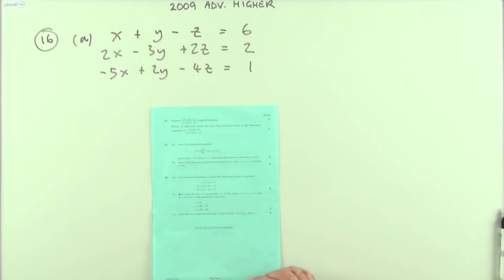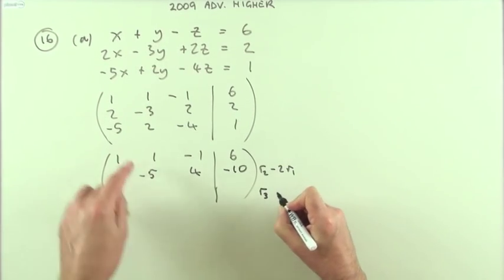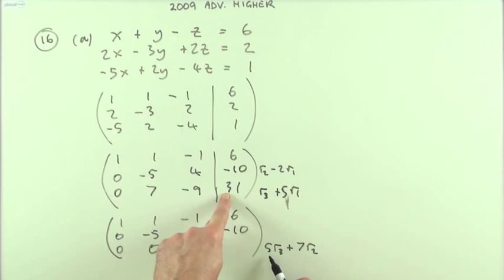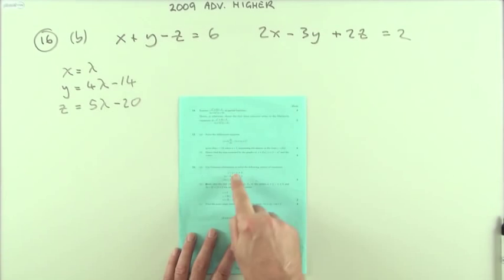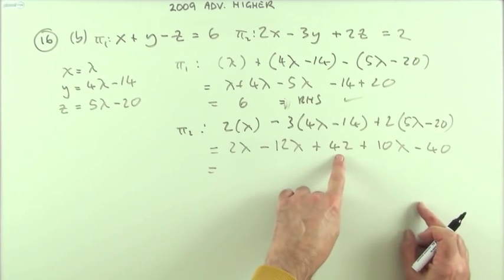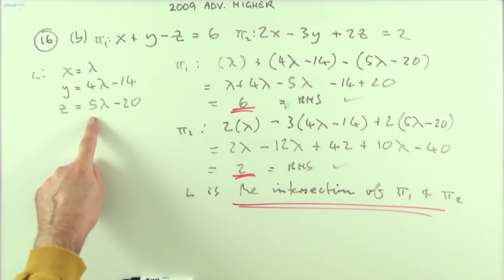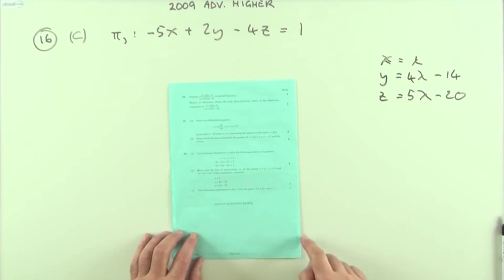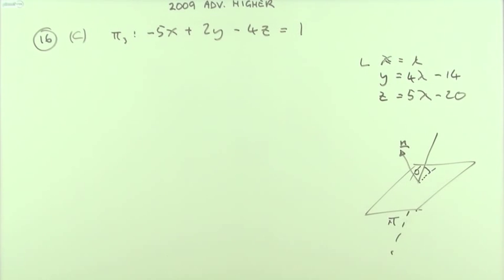2009 SQA Advanced Higher Maths no.16 Gaussian elimination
Using Gaussian elimination to find the point of intersection of three planes.
Finding the parametric equation of the line of intersection of two planes.
Finding the angle between a line and a plane.